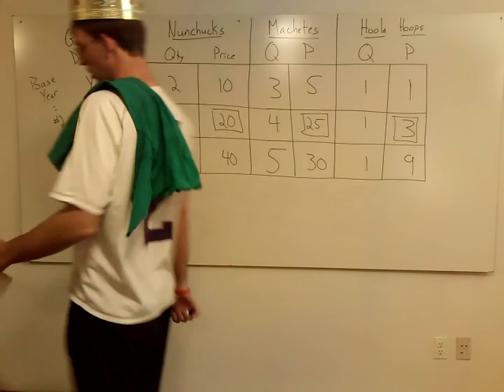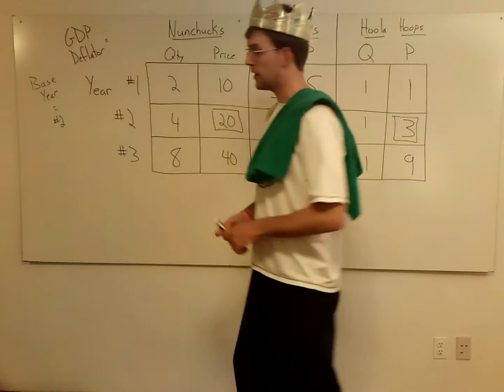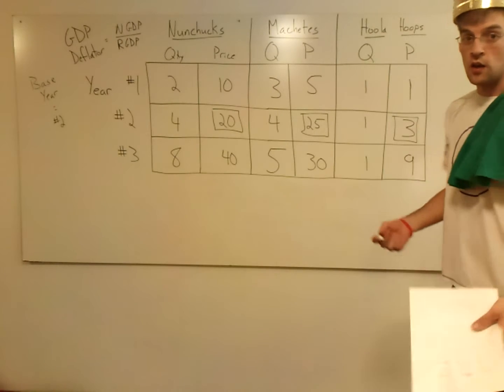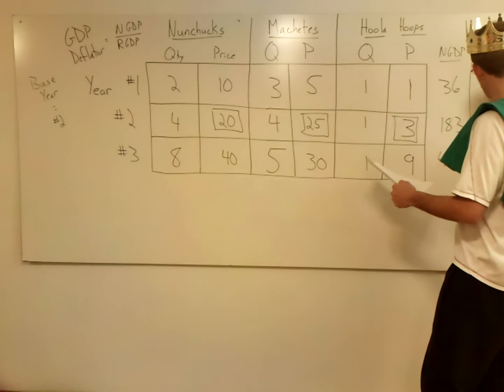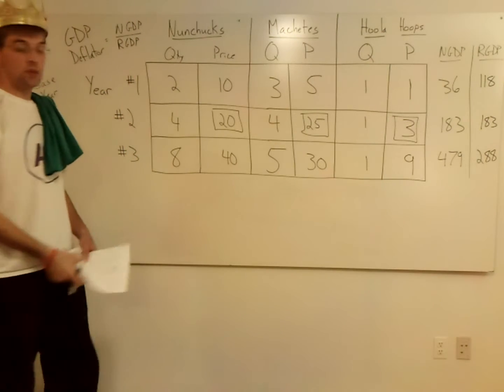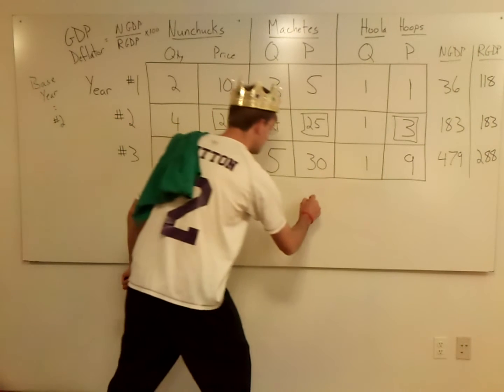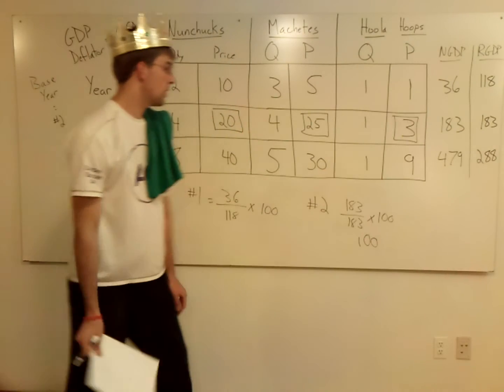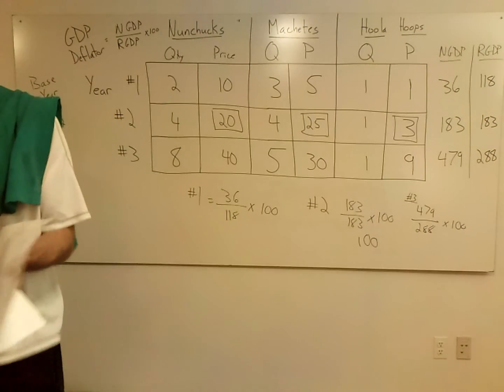AP Macroeconomics: GDP Deflator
On the AP Exam, the numbers will work out much more comfortably than mine did.  In any case, it is a relevant concept to know for the test.